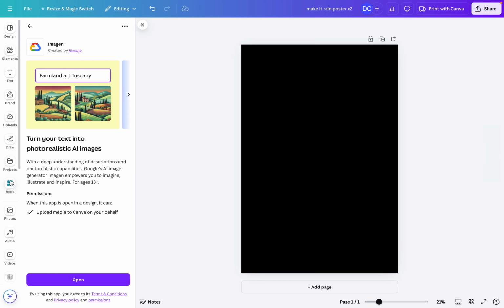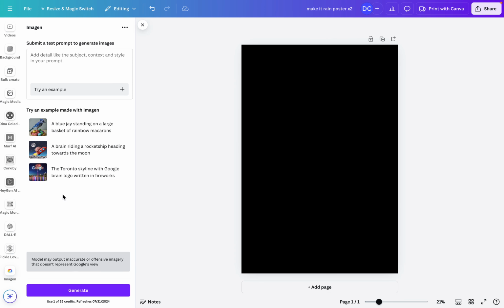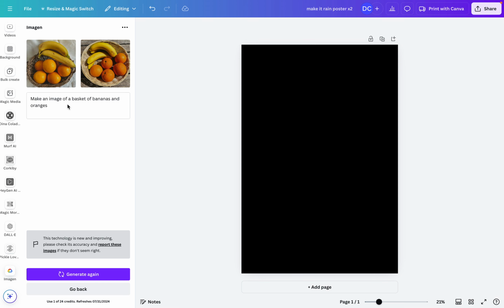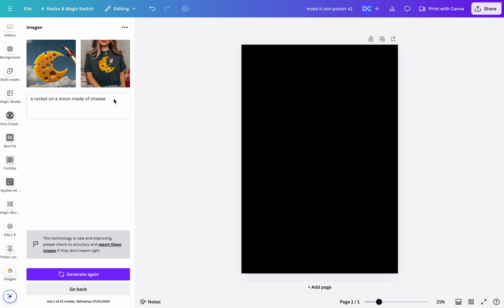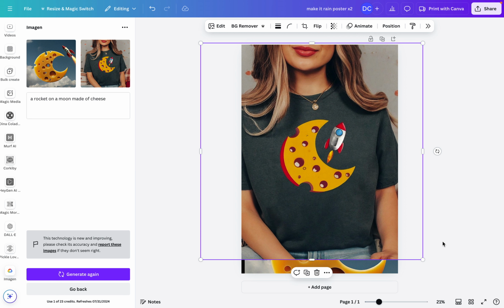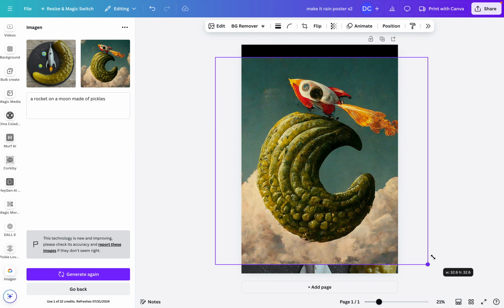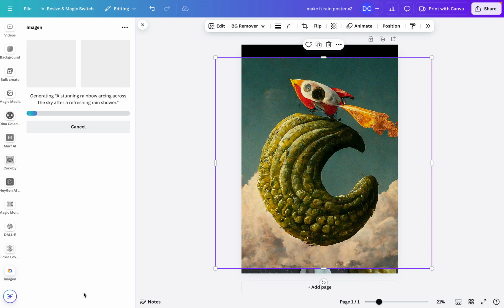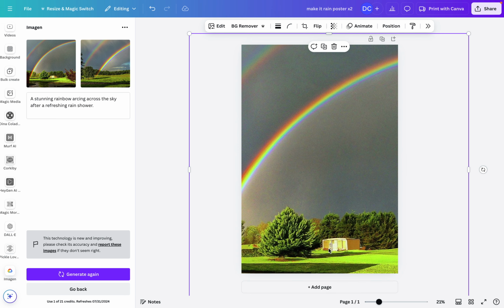Create Photorealistic Images from Text in Canva with Imagen: AI Art Tutorial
Learn how to create stunning photorealistic images from text using the Imagen tool in Canva! This tutorial guides you step-by-step on how to leverage AI technology to turn simple text descriptions into beautiful, lifelike visuals. Perfect for designers, marketers, and creatives looking to enhance their projects with realistic imagery. Discover tips, tricks, and best practices for using Imagen to its full potential.